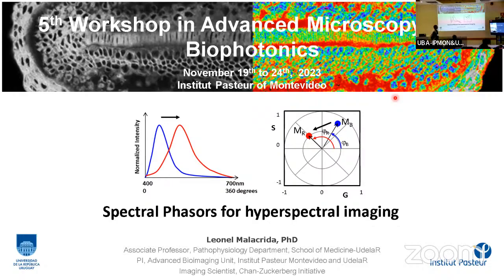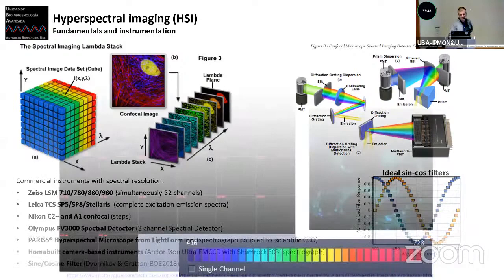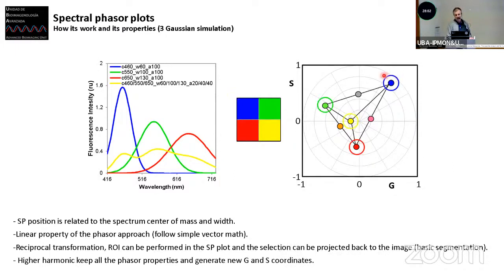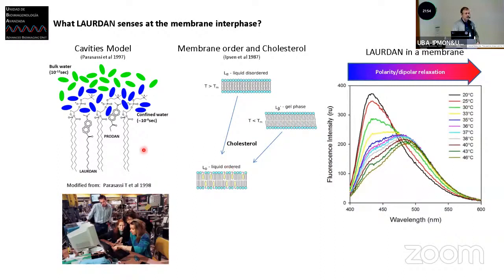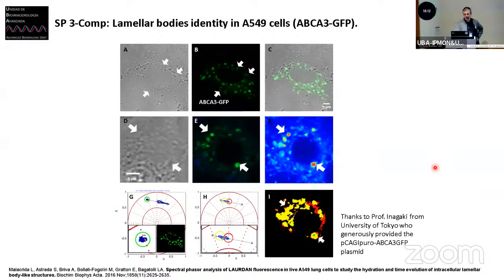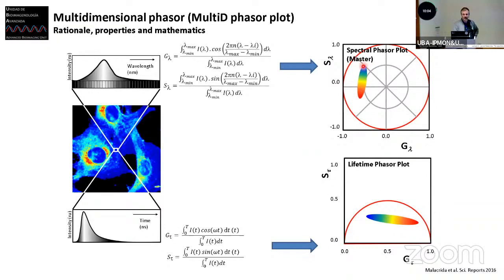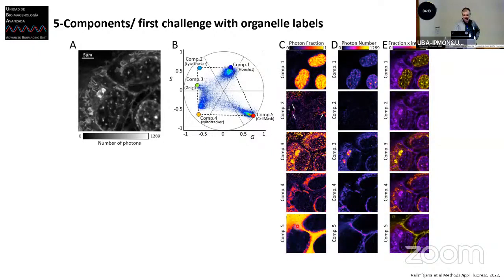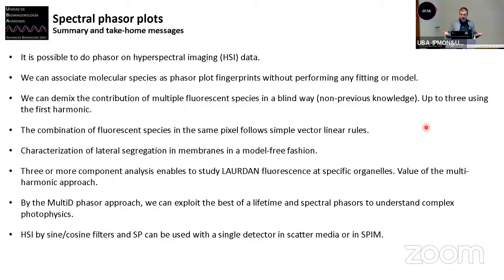The spectral phasor plot for hyperspectral imaging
Lecture #6 - The spectral phasor plot for hyperspectral imaging - Leonel Malacrida